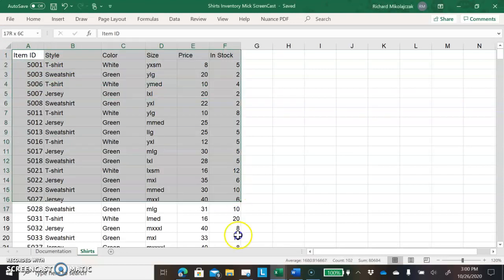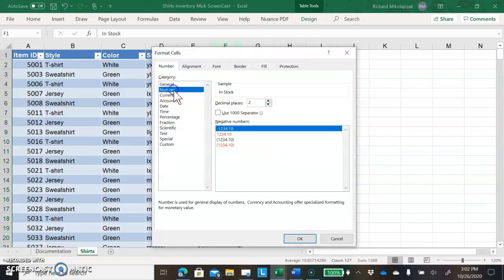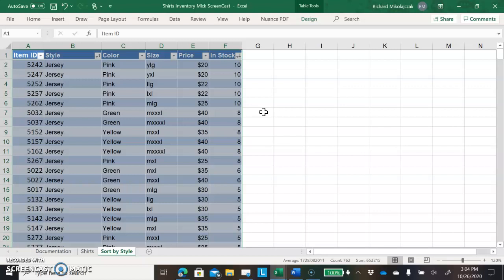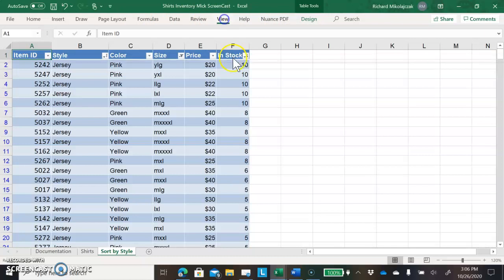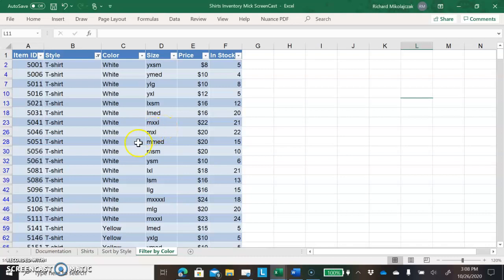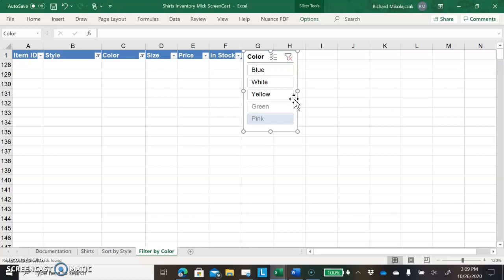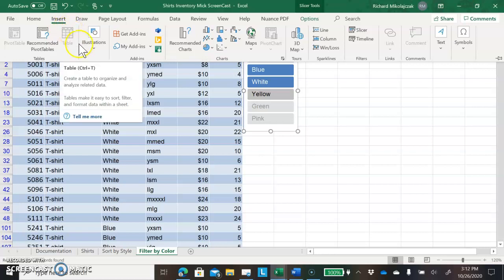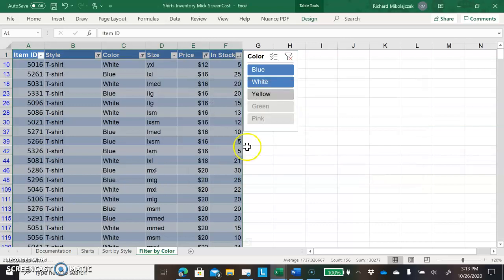GIT125 Module 5 Case 1 (Shirts Inventory Part 1)